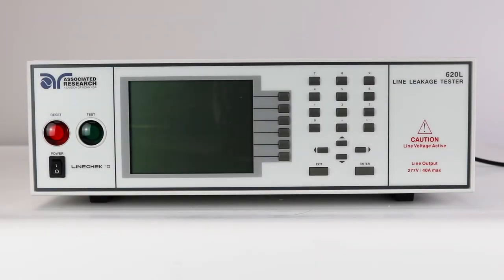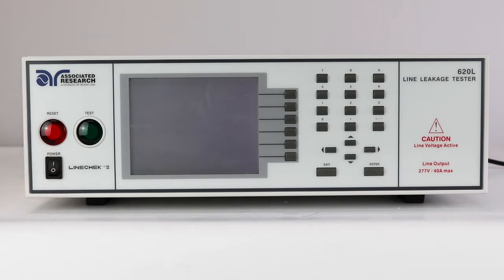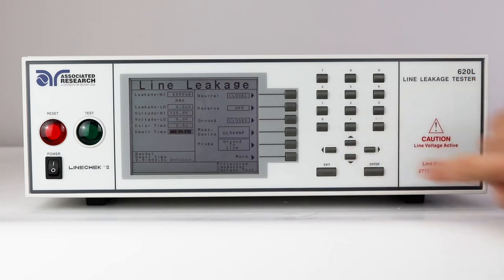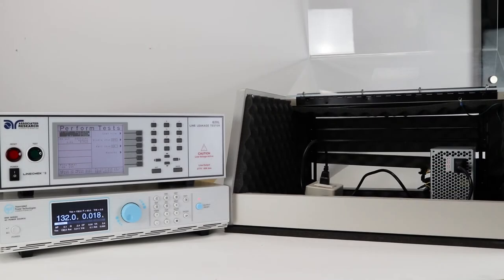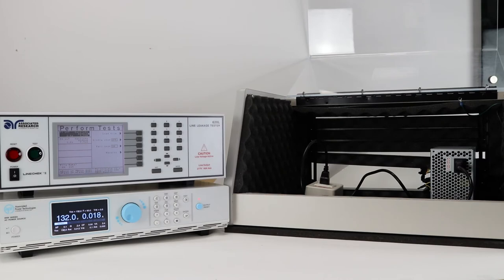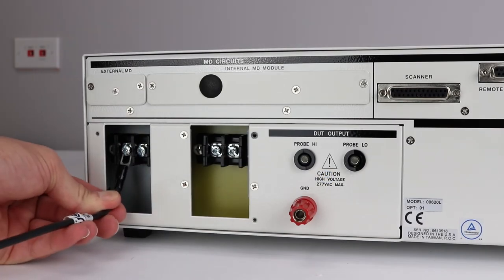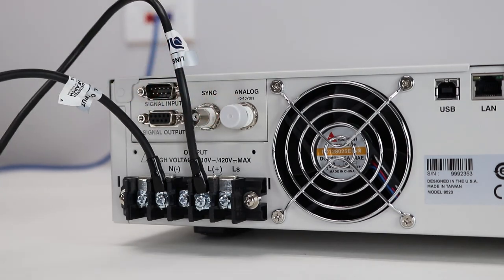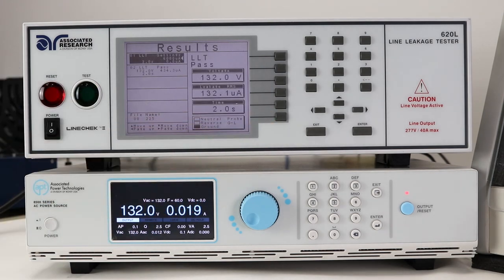LINECHEK II Series Quick Start Video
This Quick Start Video shows how quickly and easy it is to set-up your LINECHEK Tester - featuring the APT 8500 Series.